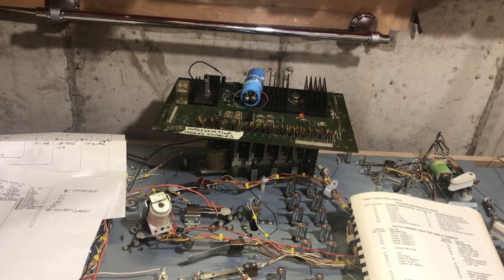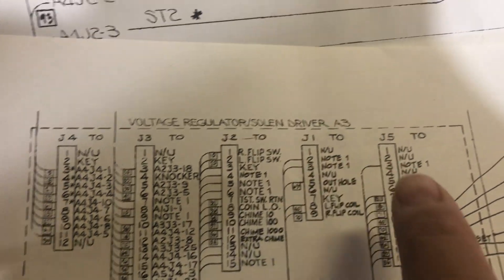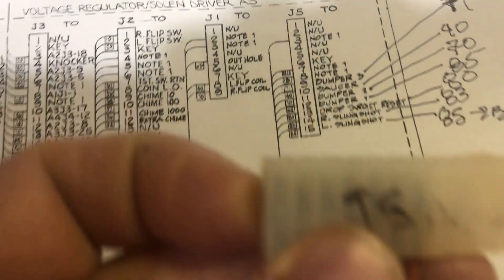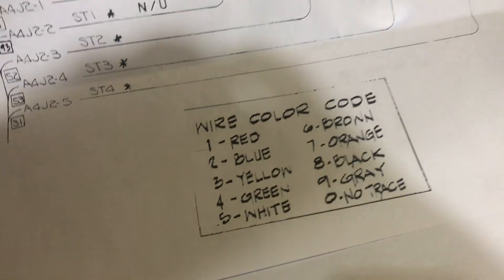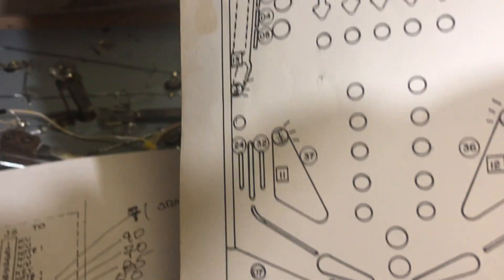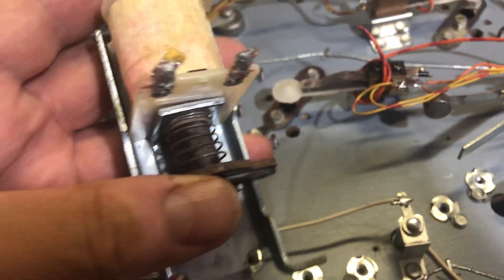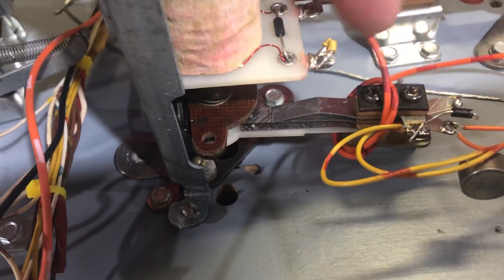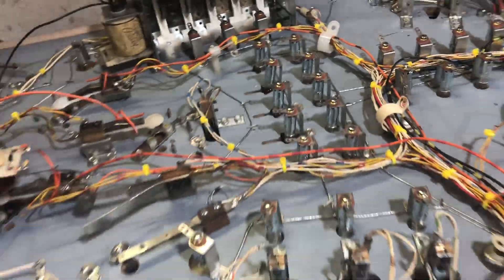How to read Bally Pinball schematics for solenoid identification and trouble shooting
This is for an Evel Knievelpinball machine  but the fundamentals hold true for any Bally pinball machine from this era.  Have a Bally pinball machine or parts for sale?